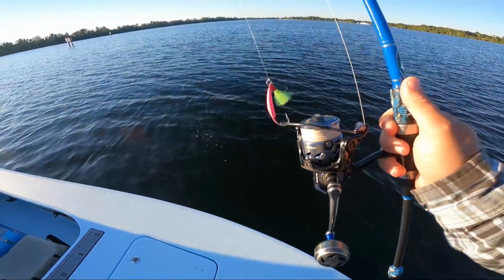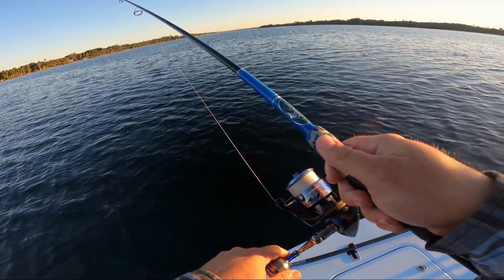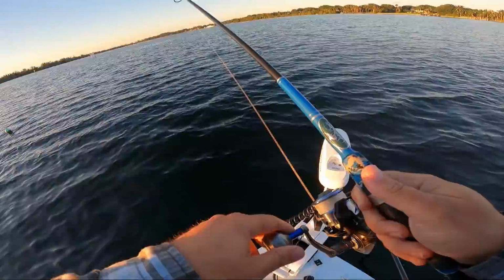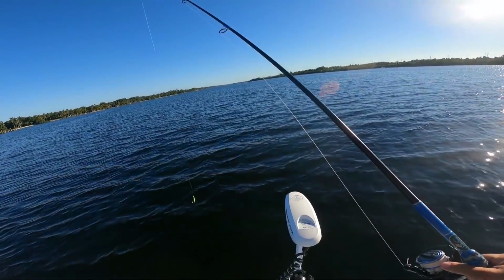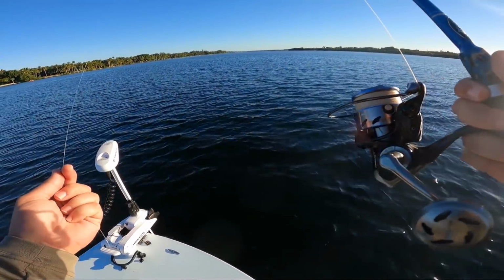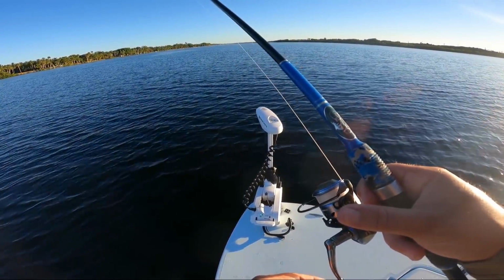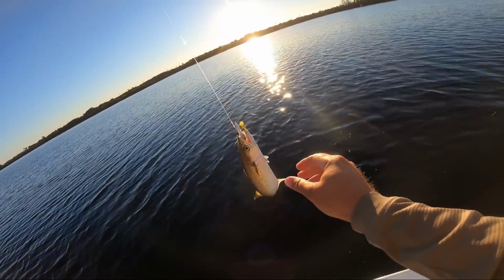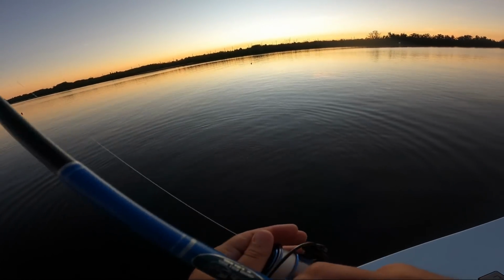These Two Simple Lures Crush Saltwater Fish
If you aren't throwing the bucktail and the goofy jig you are missing fish!

Gopro Hero 9

Gopro Hero 8

Gopro 8 Media Mod

Gopro 9 Media Mod

FujiFilm x-s10

My Lense

Rode Mic

Camera Cards

Gopro Cards

My Tripod

My Drone

My Gopro Mount

Clamp Mount

300 Baitcaster

2500 Spinning Reel

5000 Spinning Reel

200 Baitcaster

Heavy Spinning Rod

Heavy Casting Rod

Light Casting Rod